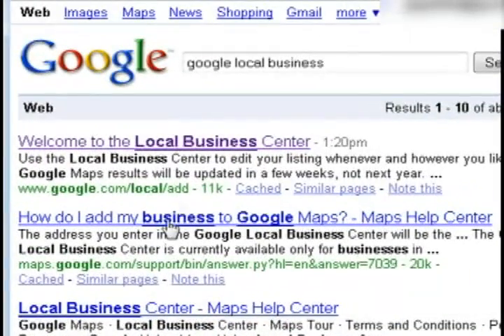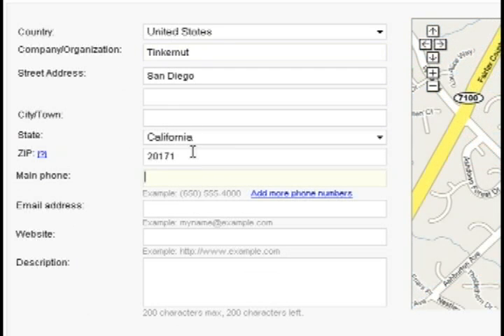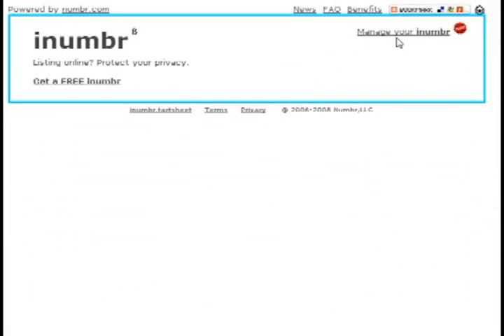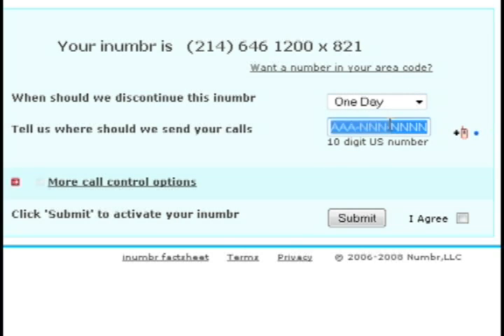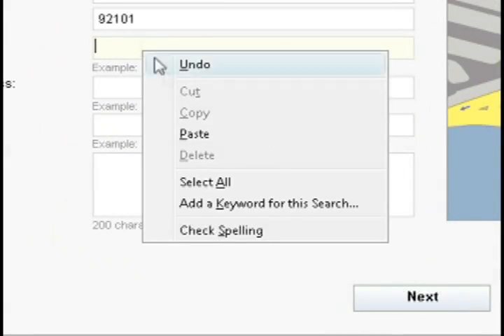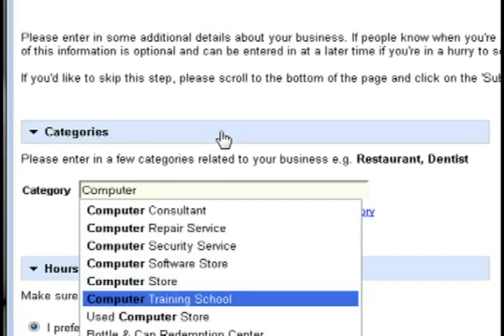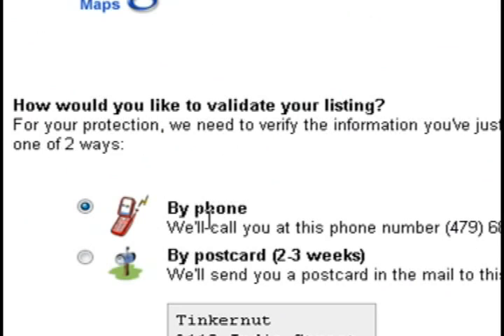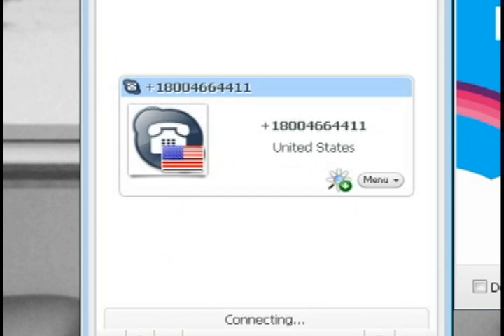Hacking Tip: Free Calls Using Goog 411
This video shows you a possible method of getting free inbound calls using Google's GOOG411 service and iNumbr.